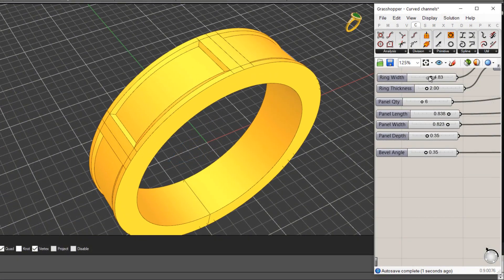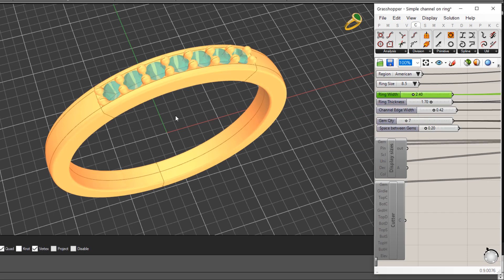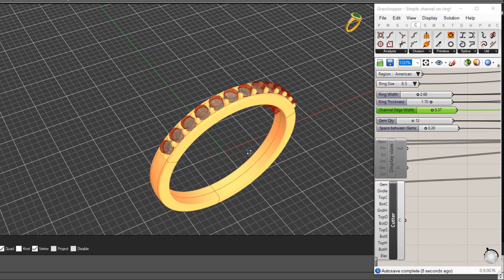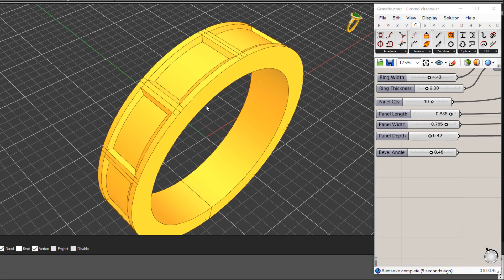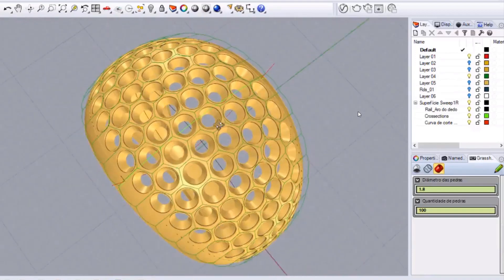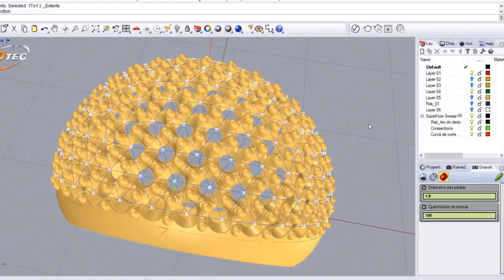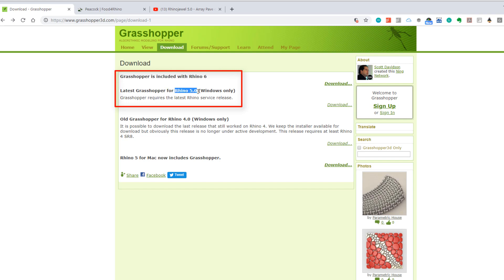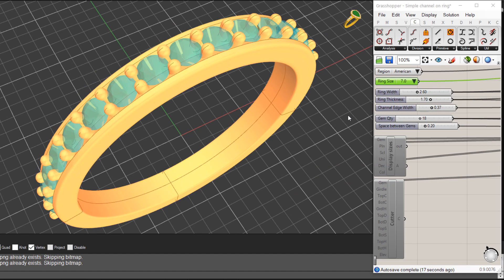Parametric Jewelry Design using Grasshopper & Peacock for Rhino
In this video we'll be showing a few Grasshopper definitions created using the Peacock parametric jewellery components. Grasshopper definitions can be used in either Rhino 5 or Rhino 6.